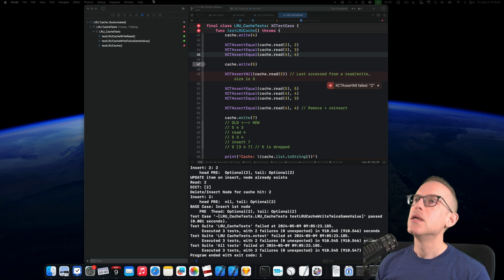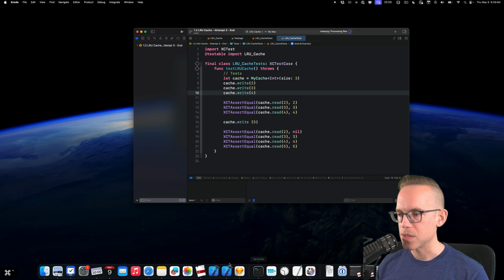I Failed My Technical Screening - Code Challenge - iOS Job Search - Update 2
I failed my code challenge at two of my technical screens. I'm a visual person, so in the first I forgot to setup my iPad to help me draw, so I couldn't think effectively. In the second, it was a hard code challenge that I haven't practiced.

You can't solve code challenges quickly without strategies and workflows that will aid you in finishing within the time limits. I learned that quickly by reattempting the LRU Cache (Least Recently Used Cache) multiple times.

00:00 I failed
02:35 My approach to code challenges
04:00 How to improve coding speed
05:25 Be comfortable with tools
06:29 Take home vs. code challenges
07:30 Practice
11:10 Relative grading
12:00 Regular code challenges
13:20 Cheating to pass
14:25 Time blocking
15:35 The One Thing